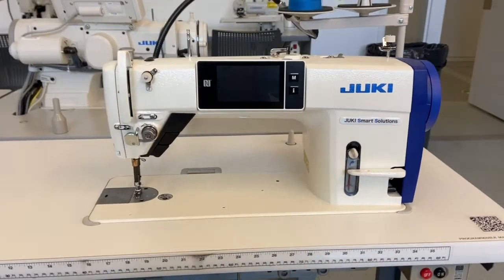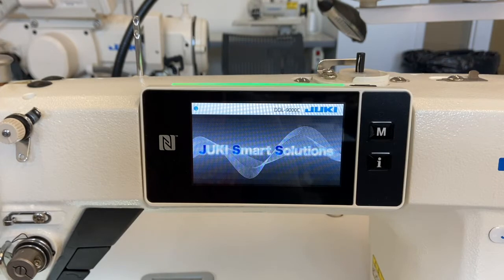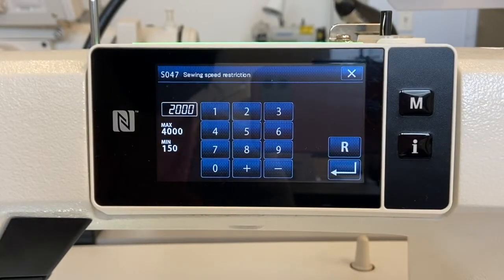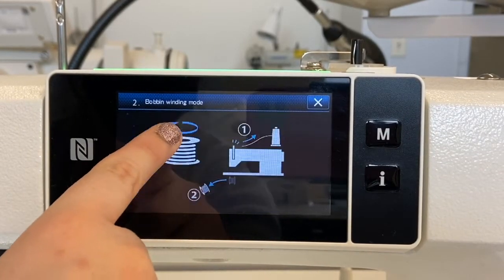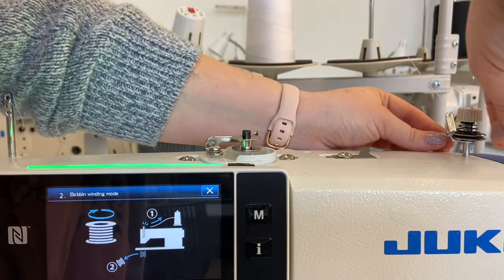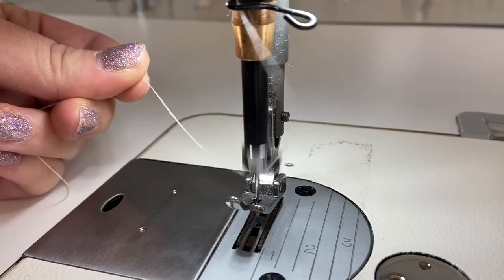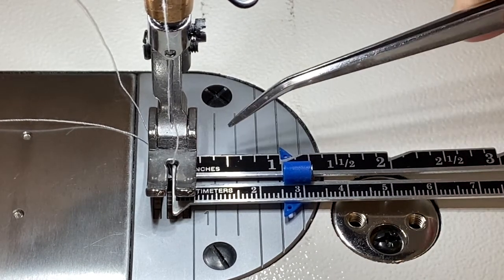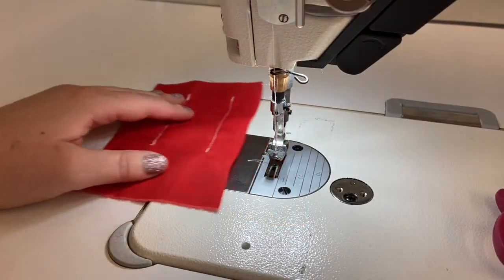APL: Juki Smart Solutions Machine Tutorial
Apparel Production Lab Specialty Machine Tutorials